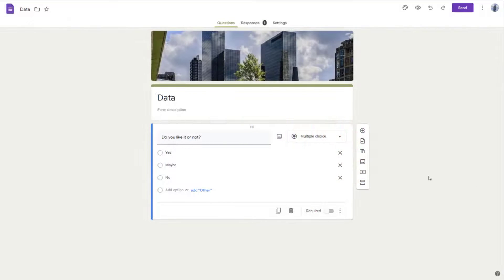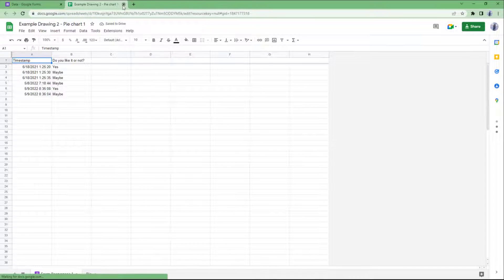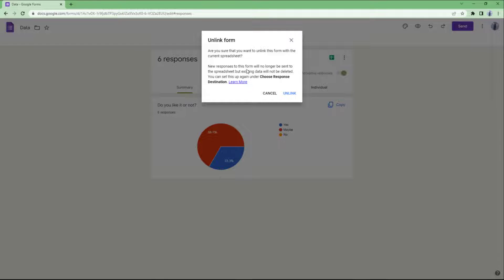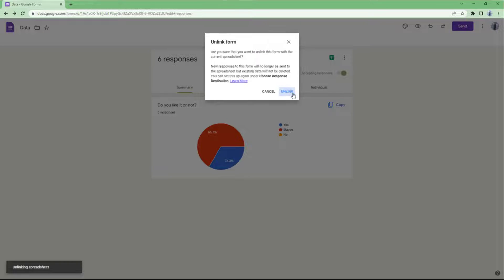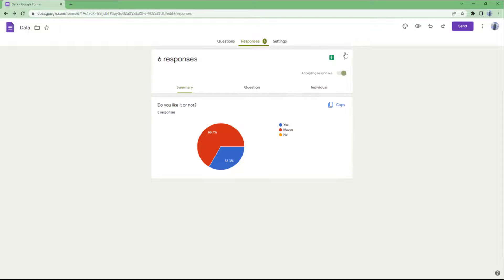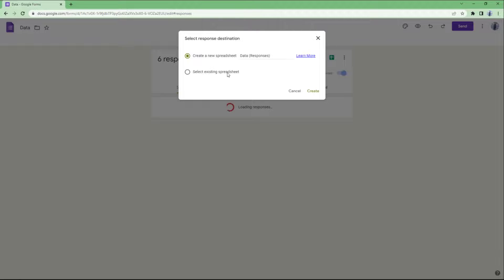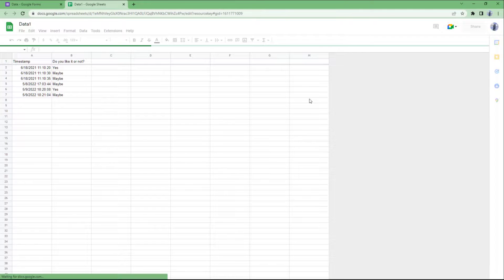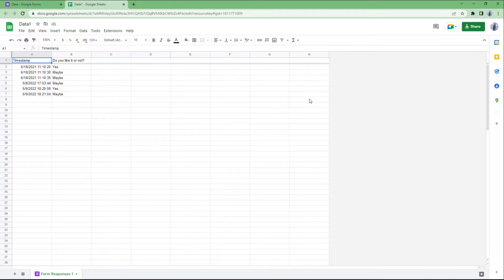Google Forms Tutorial - Lesson 27 - Unlinking and Relinking Response Sheets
In this tutorial, we will be discussing about Unlinking and Relinking Response Sheets in Google Forms